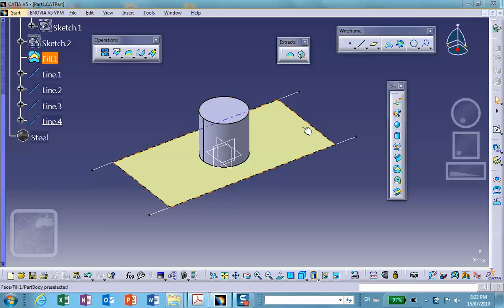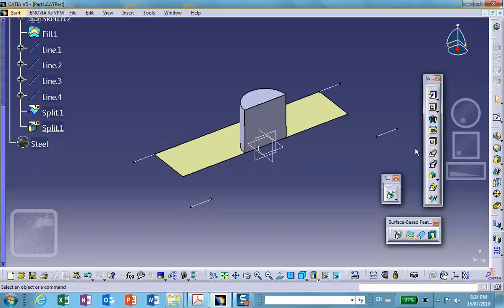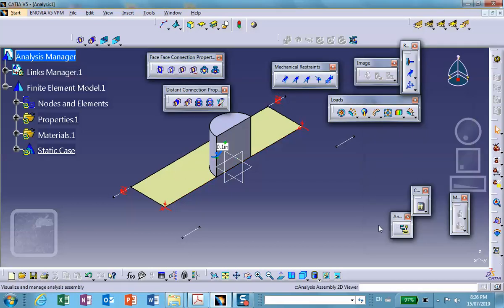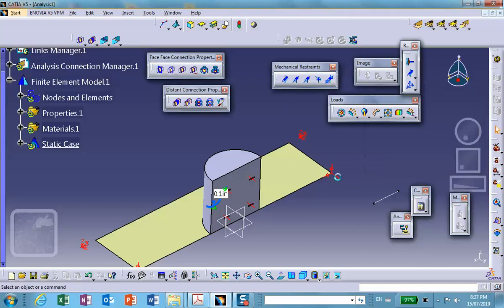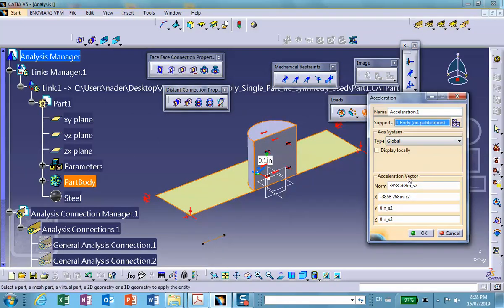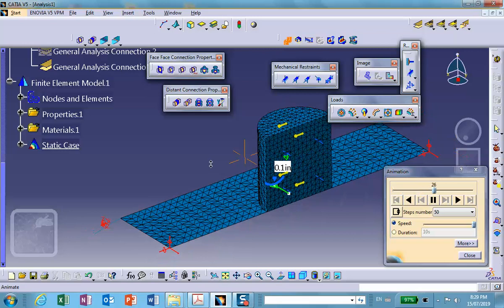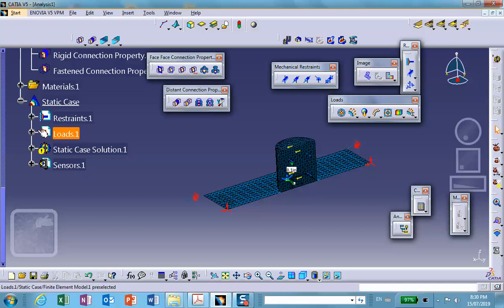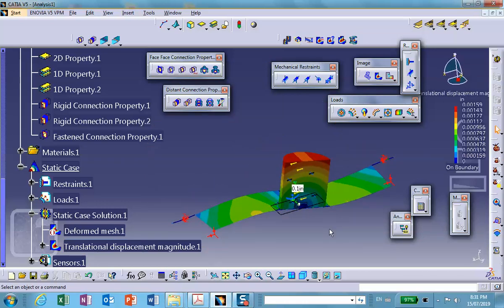FEA, Hybrid Single Part Accelrating Structure plane of symmetry is used Nader G Zamani